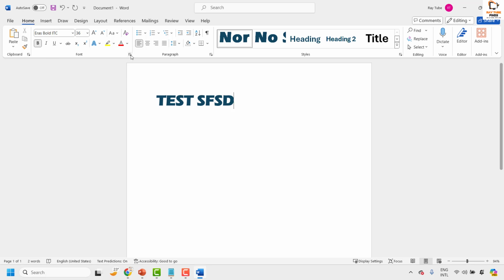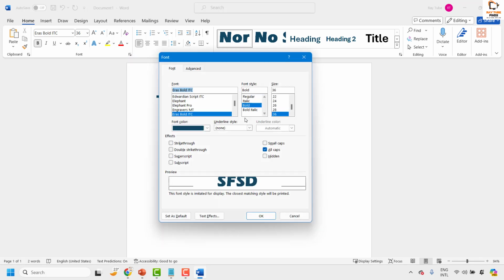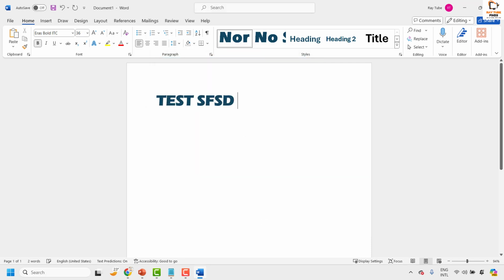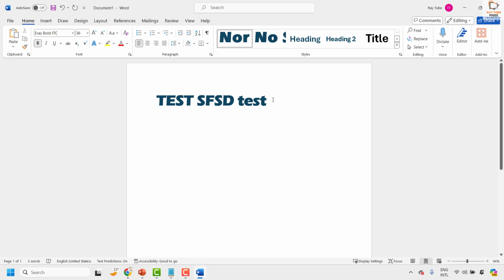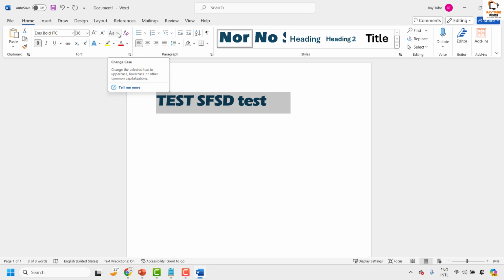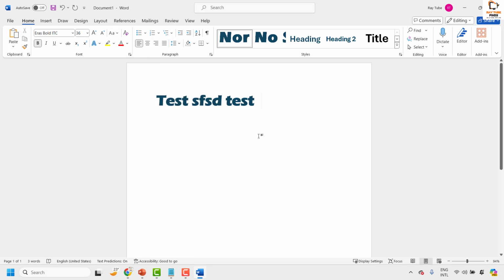Fix Caps Lock Glitch: Word Typing in UPPER CASE Even with Caps Lock Off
Are you experiencing a frustrating issue where Microsoft Word types in UPPER CASE even when your Caps Lock is off? In this video, we’ll show you how to fix this annoying glitch step-by-step. Whether you’re working on an important document or just typing casually, this problem can be a major inconvenience. We’ll cover:

Common causes of the Caps Lock glitch in Microsoft Word
Simple troubleshooting steps to resolve the issue
Tips to prevent this problem from happening in the future
Don’t let this bug slow you down! Watch the video and get back to typing smoothly in no time.

Perhaps you have applied the All Caps font property. Ctrl+Shift+A should remove it, or you can right-click, choose Font..., and clear the check box.

Another possibility is that the font in use has only uppercase, but that is unlikely in your situation.

If the text really has been typed using Caps Lock, then you can use Shift+F3 to change case; if you don't get the desired case by repeatedly pressing Shift+F3 (which cycles through three choices that vary depending on the text selected), use the Change Case button in the Font group of the Home tab.